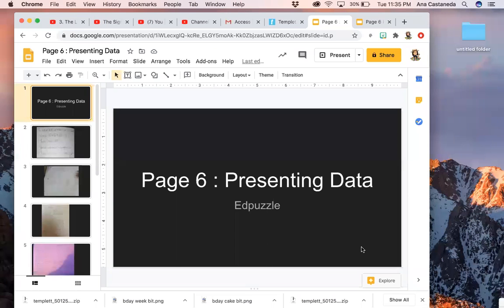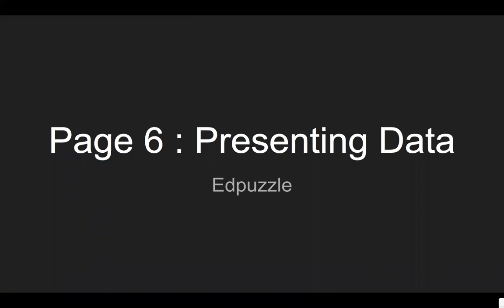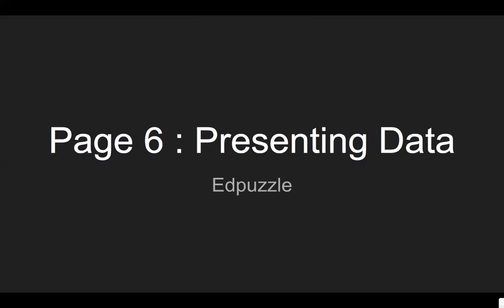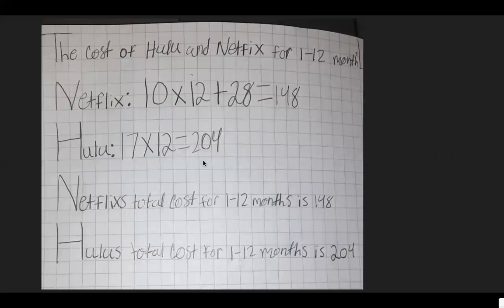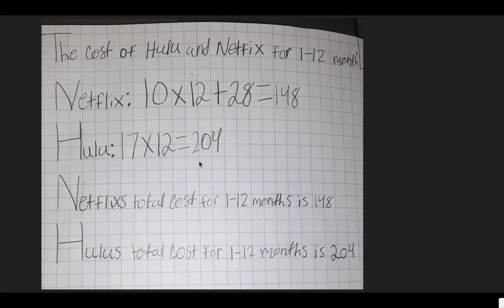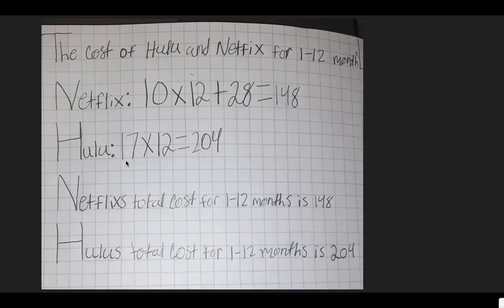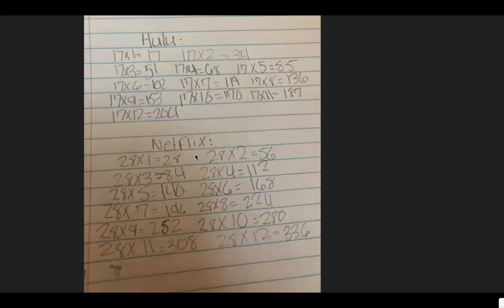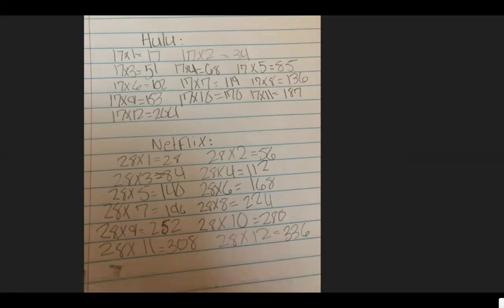Page 6 Representing Data